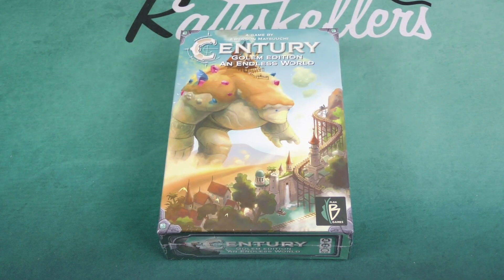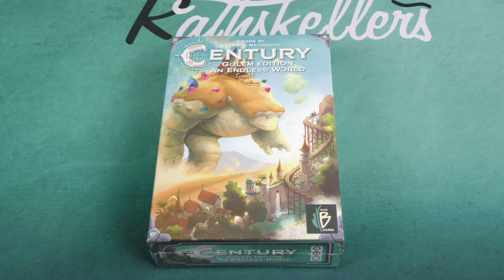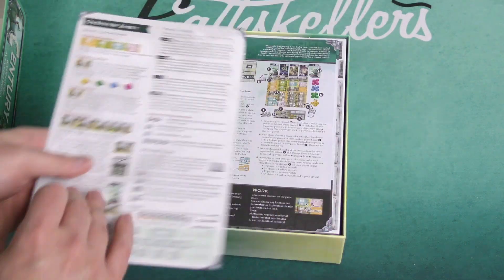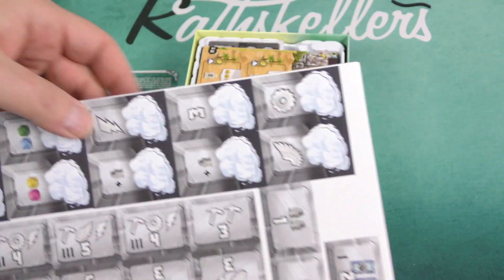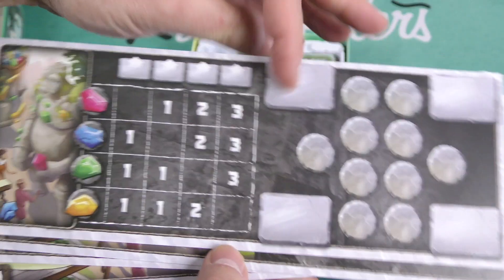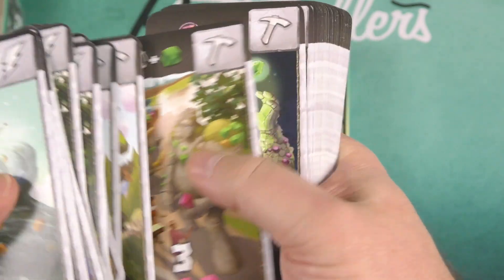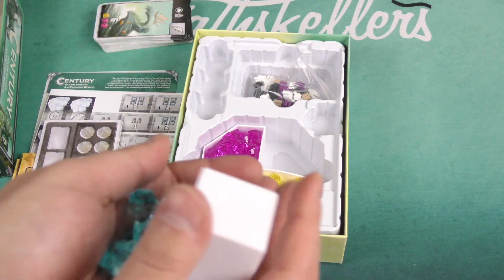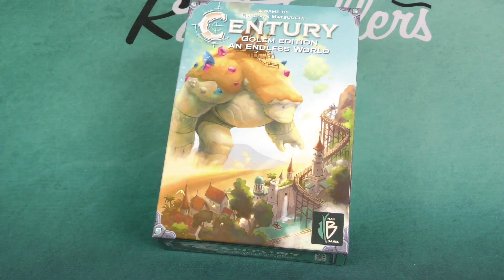Century Golem Edition: A New World - Daily Game Unboxing